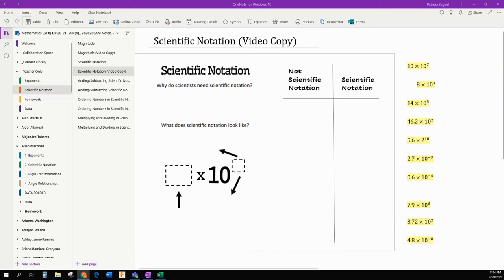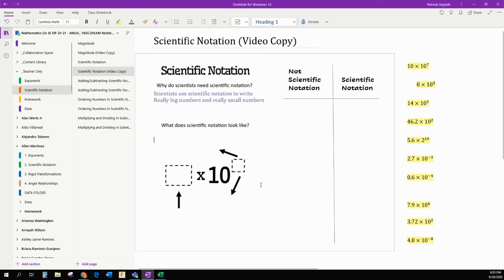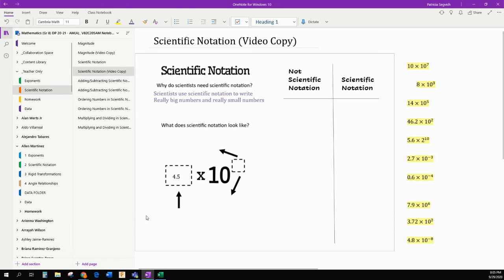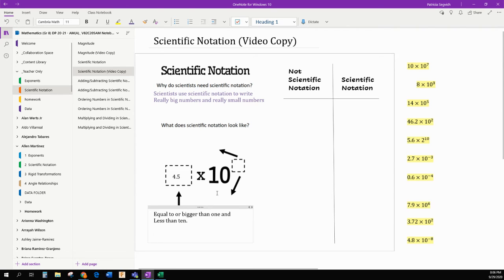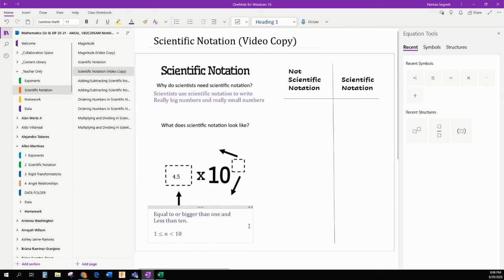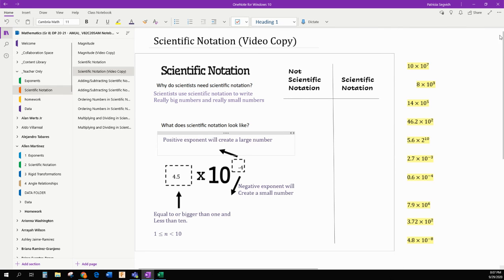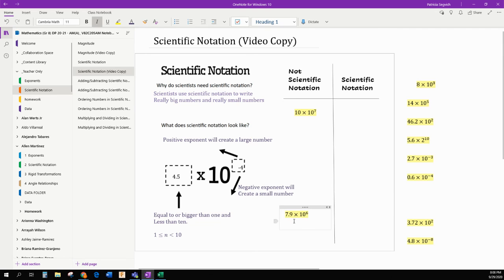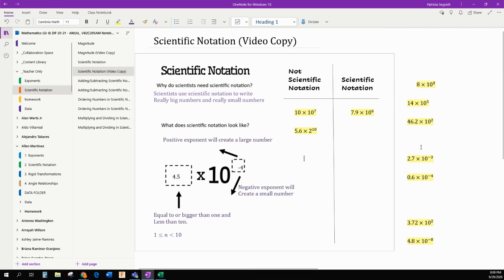CNB: Scientific Notation